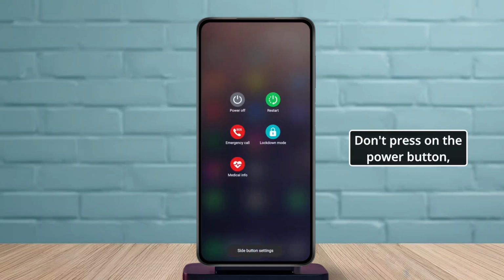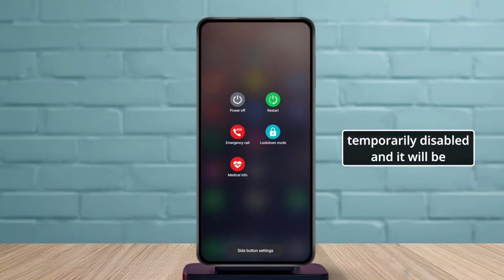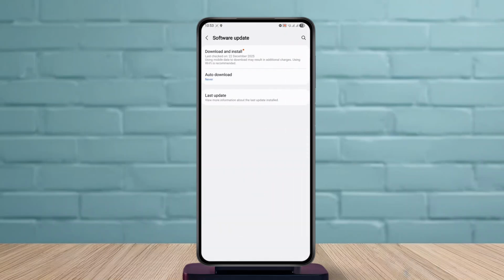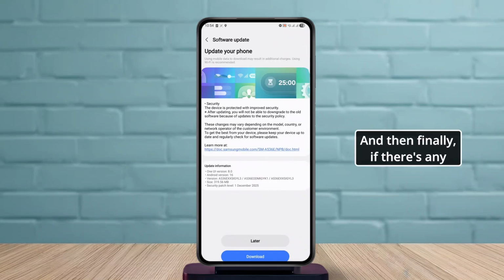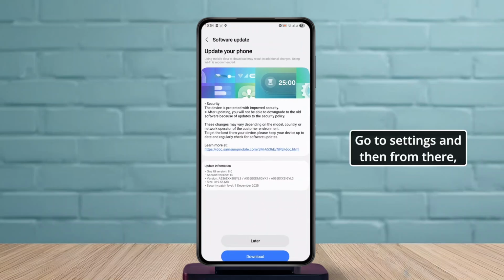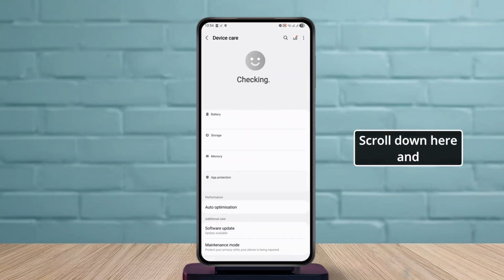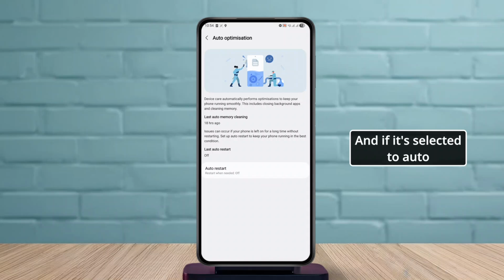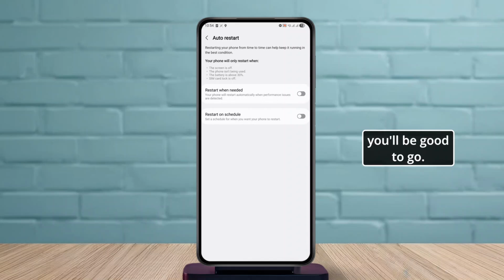How to Fix Phone Automatically Restarting Issue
Learn easy and effective methods to fix your phone automatically restarting issue in this step-by-step tutorial. Whether your device keeps rebooting due to software glitches or other problems, this guide will help you troubleshoot and resolve it quickly.

In this video, you'll discover how to identify why your phone is automatically restarting and how to fix it. You'll also learn phone troubleshooting tips, DIY repair methods, and solutions for mobile device issues.

Timestamps:
0:00 Introduction
0:50 Identifying the Problem